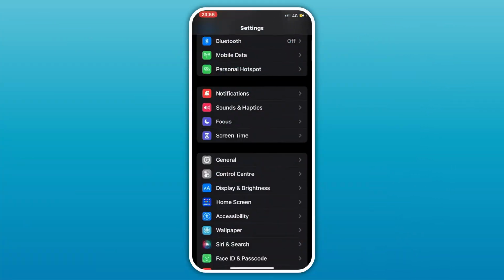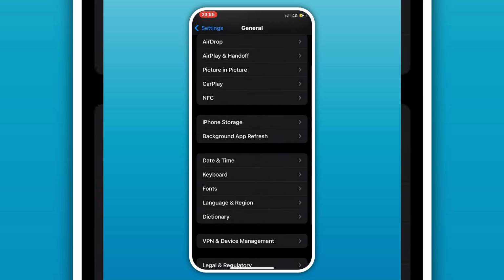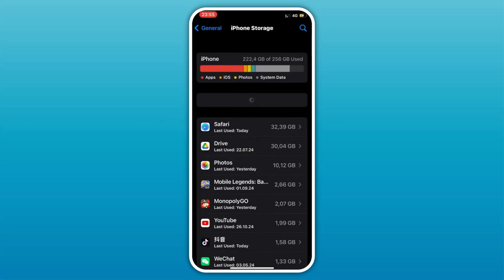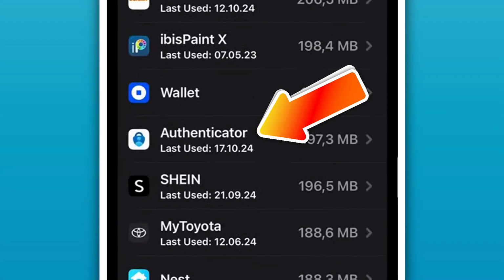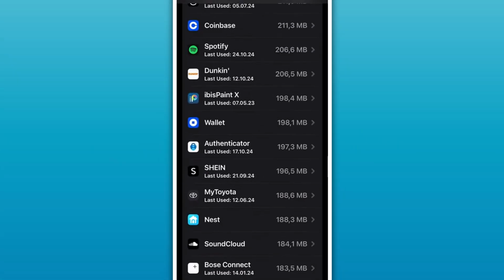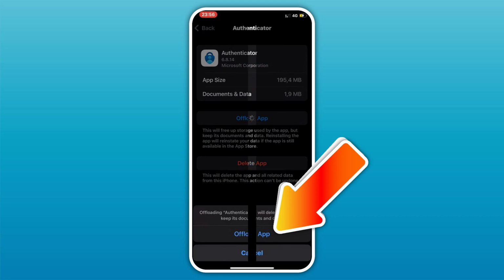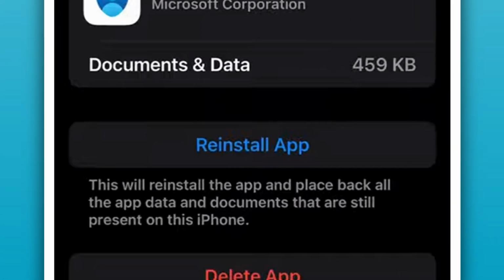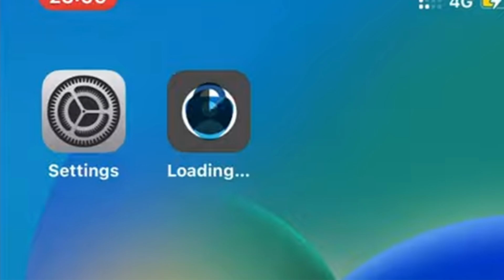Microsoft Authenticator App Not Working On - 2025 (EAS )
Microsoft Authenticator App Not Working On:  In this video, we’ll help you troubleshoot when the Microsoft Authenticator app isn’t working. Learn how to fix common issues, reset the app, and get back to securing your accounts with ease. Watch now for helpful solutions!